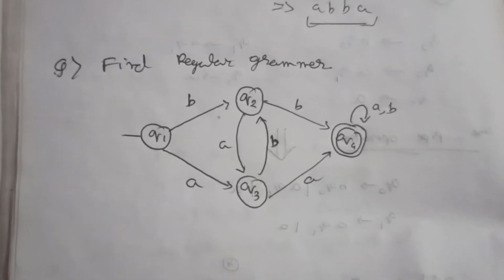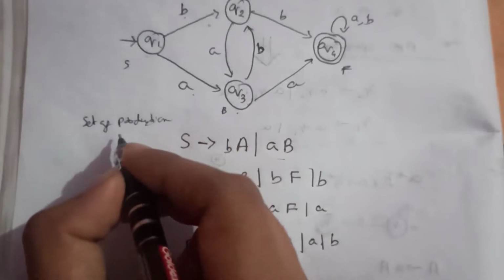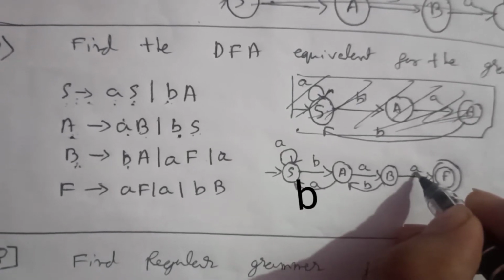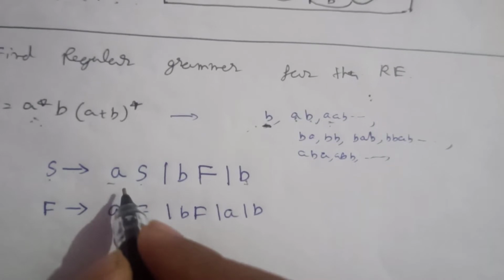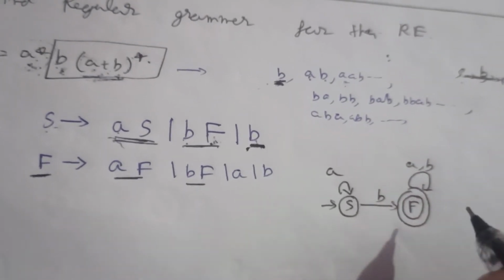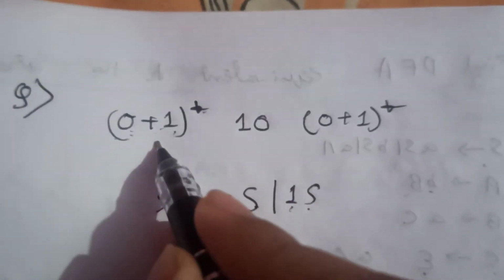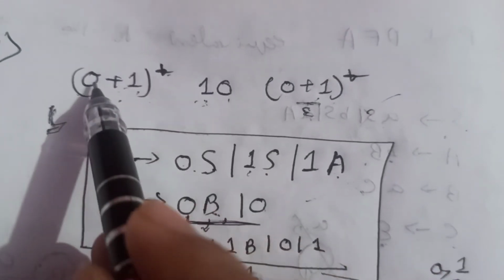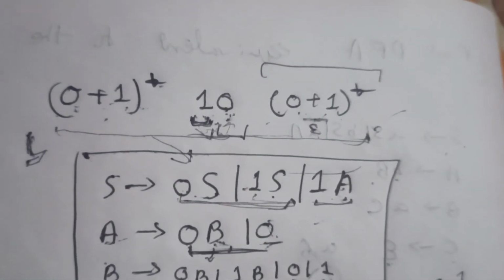regular_grammer AUTOMATA | LECTURE-18 | DFA, Regular Expression and Regular Grammer conversion